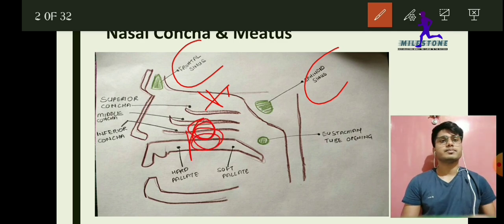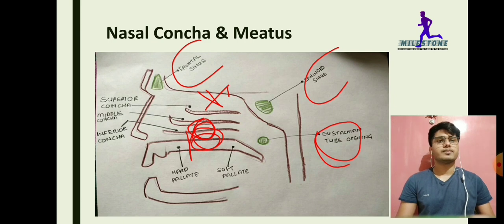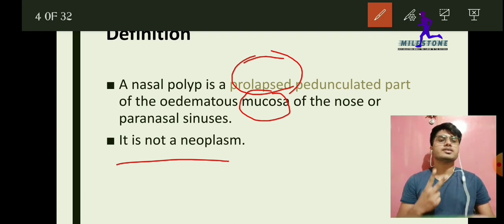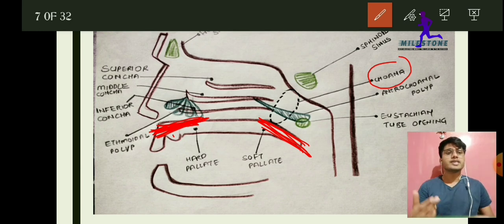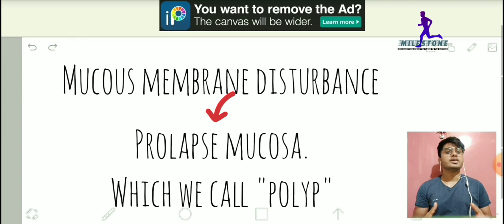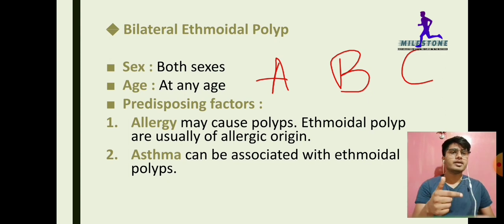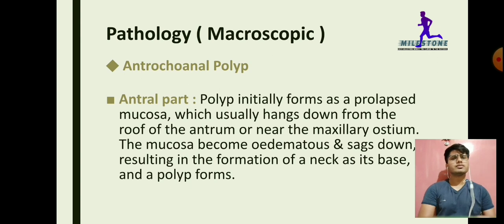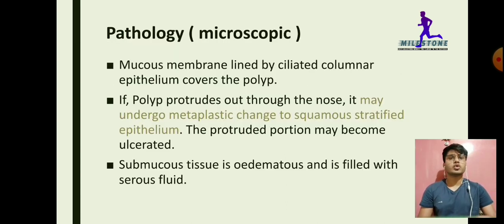Nasal polyps Part 1- EASY UNDERSTANDING OF NASAL POLYPS.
This is a video lecture of Nasal polyps.

This is the 1st part.

In this video, the explanation is given regarding the,
-Basics of nasal anatomy and physiology.
-Definition of nasal polyps.
-Aetiology of nasal polyps.
-Pathology and pathophysiological understanding of nasal polyps.

Further information is given in the 2nd part of the Nasal polyps video.

Lecture: Maulik Rathod
PPT and technical support: Yashika Makadiya

I hope you would understand the topic.

SHARE YOUR VIEWS IN THE COMMENT SECTION.